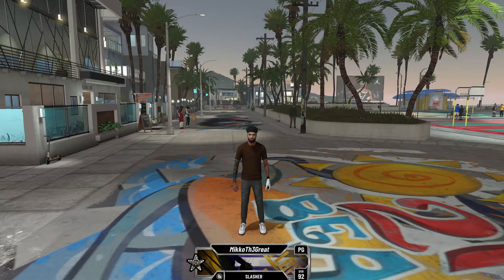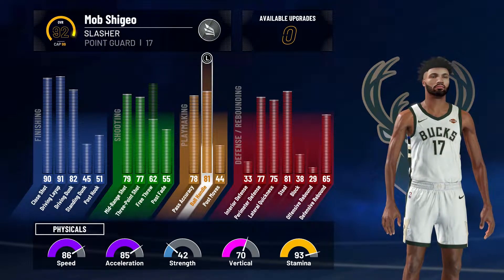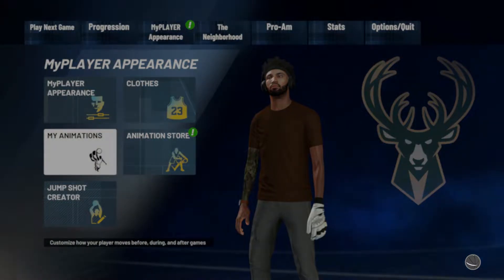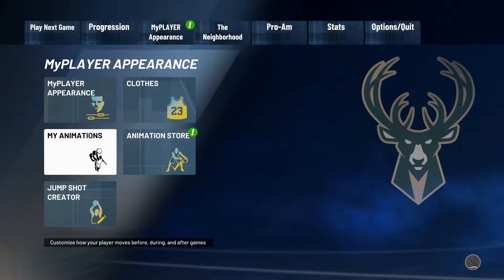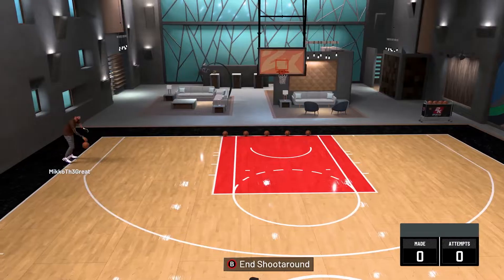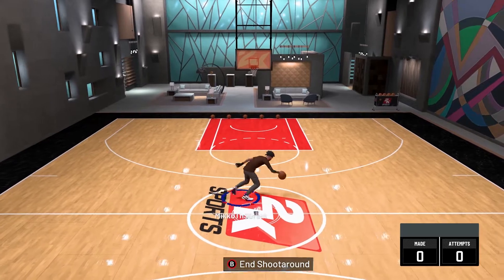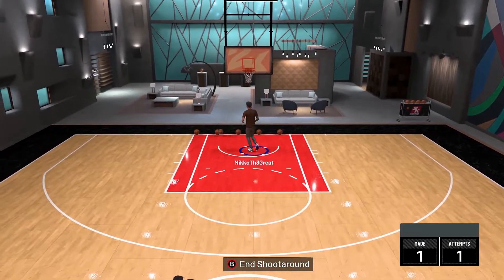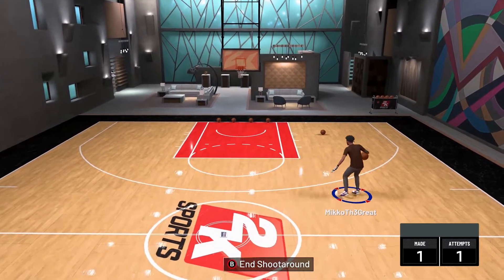NBA 2k21 Patch 3! Curry Slide W/ 80 Ball Handle! Pro Dribble Moves at 80 Ball Handle! Demi Gods Back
With the new 2k patch they gave us pro dribble moves with 80 ball handle. Curry slide with 80 Ball handle now!